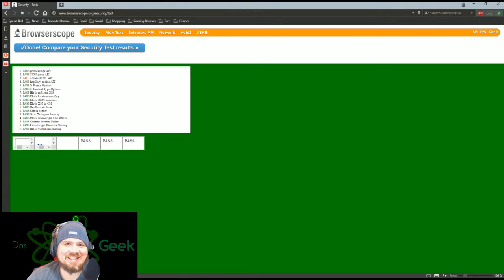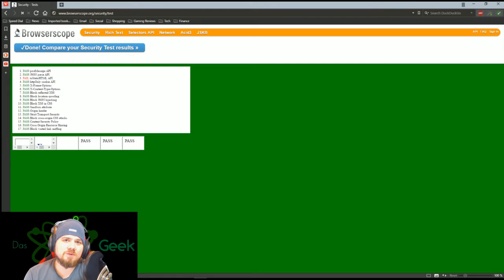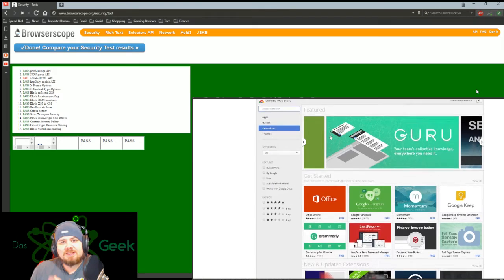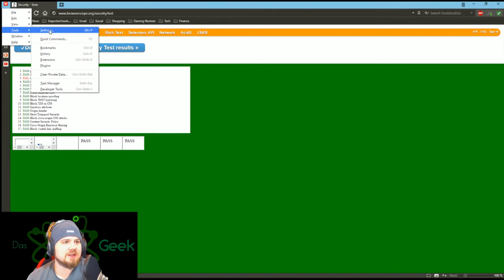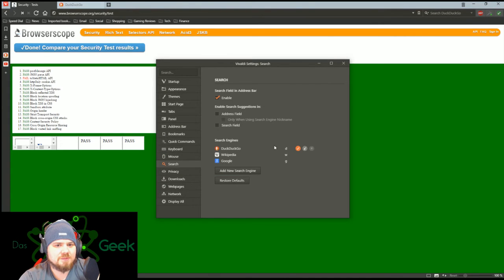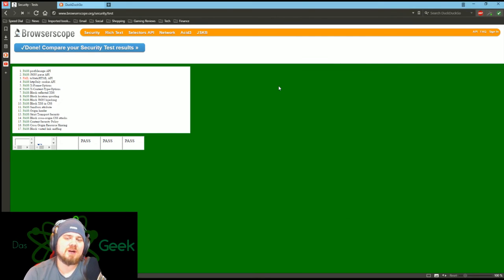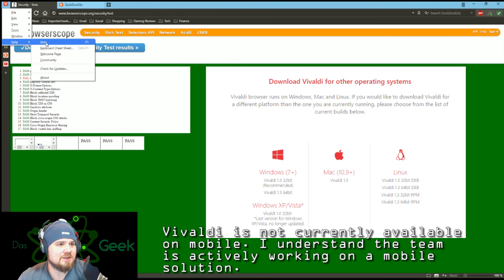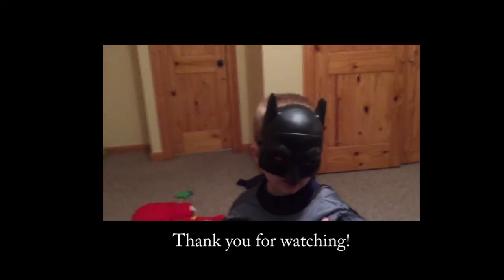Vivaldi Browser - Simplistic Bliss: Community Requested Review (2016)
In this video we review Vivaldi Browser. The community requested it, nay, demand a review of this emerging contender in the browser arena. Simple, based on Chromium and packed full of incredible customization. This may be the best browser to grace our geek lives.

Thank you to the community for this amazing browser suggestion.